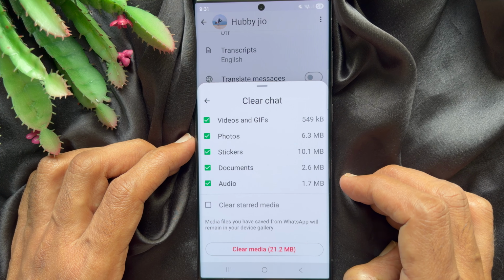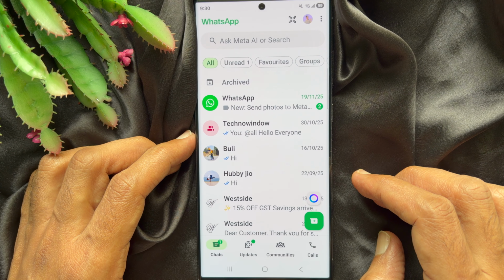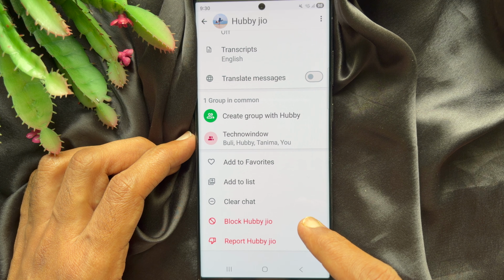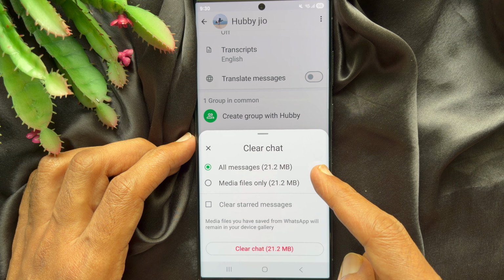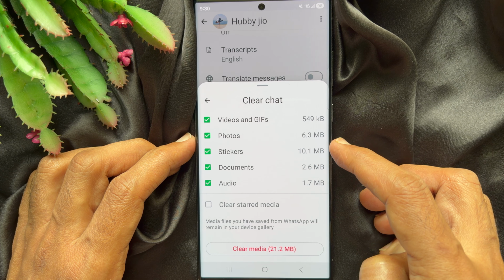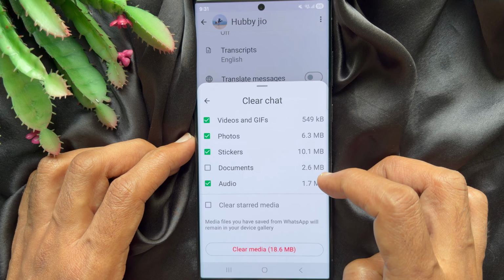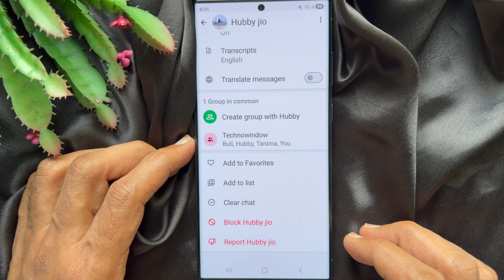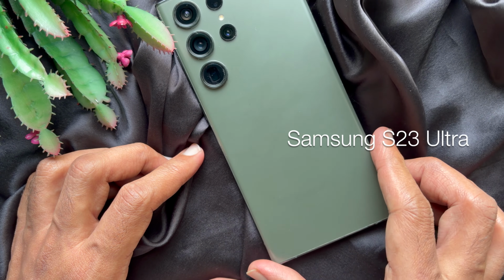Advanced Chat Clearing Tool on WhatsApp || New WhatsApp Update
How to Use Advanced Chat Clearing Tool on WhatsApp.